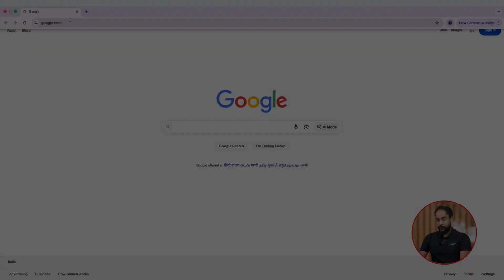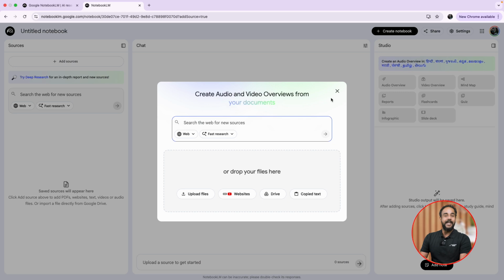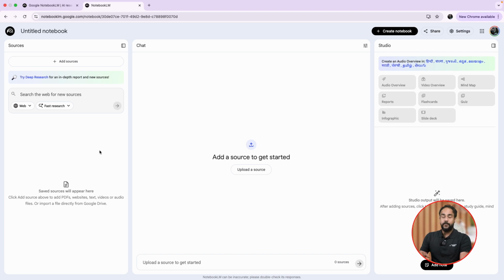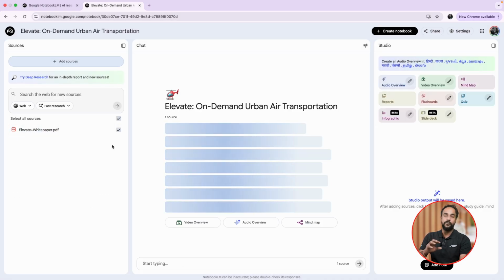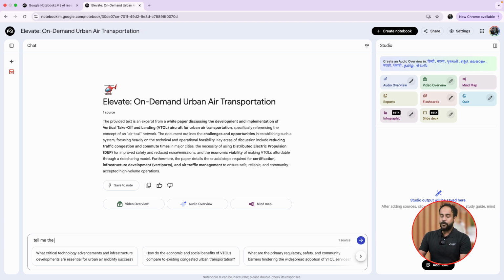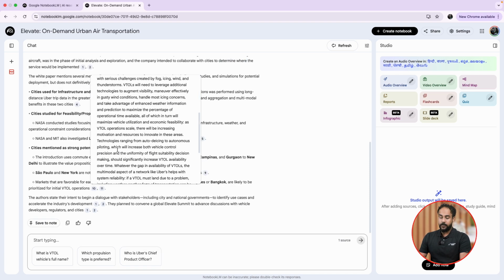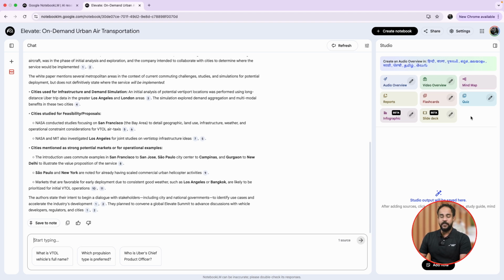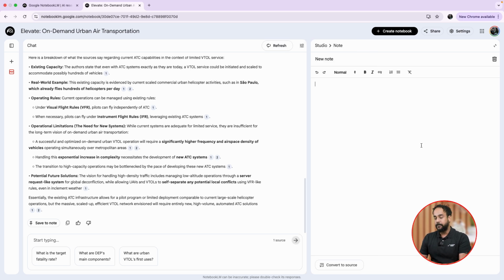Hands On: Setting up your notebook